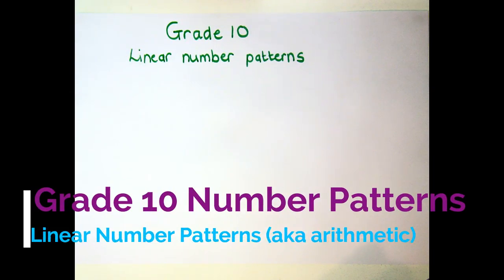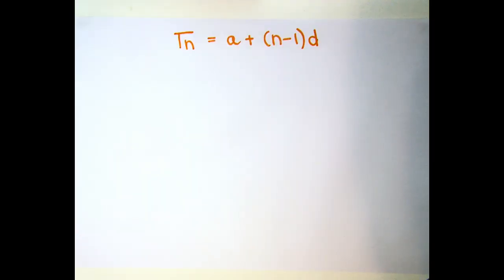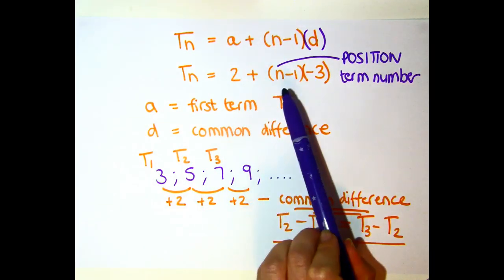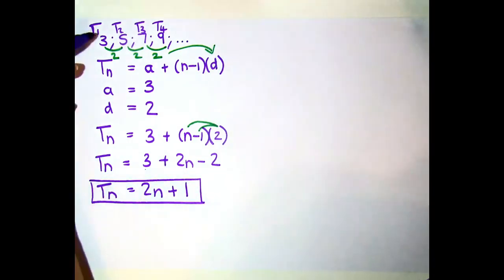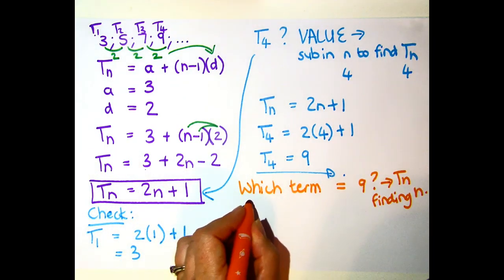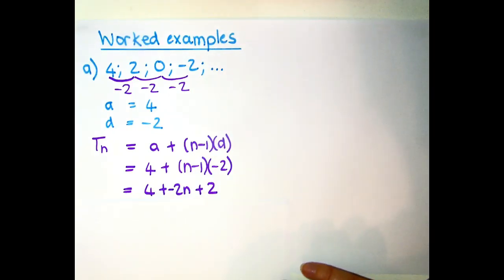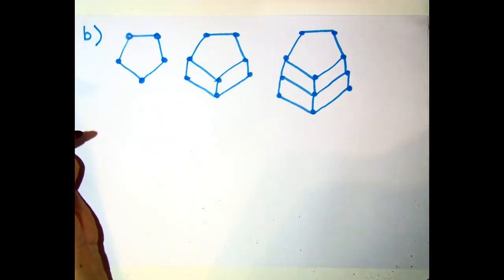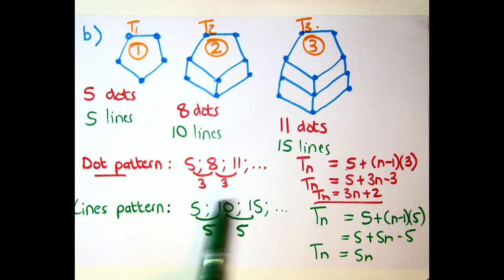Grade 10 Linear Number Patterns